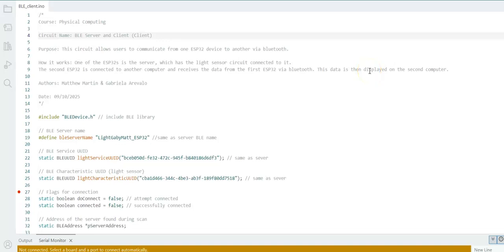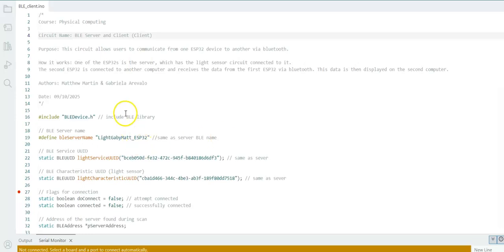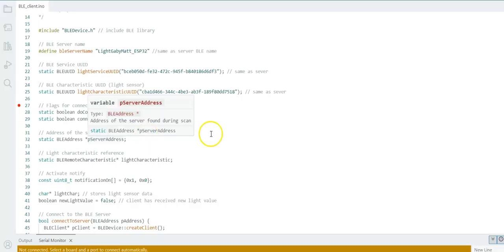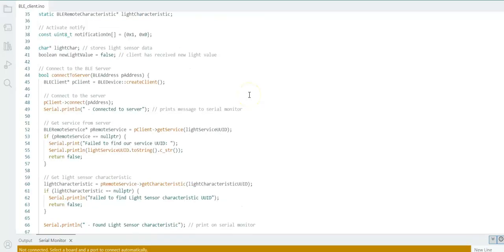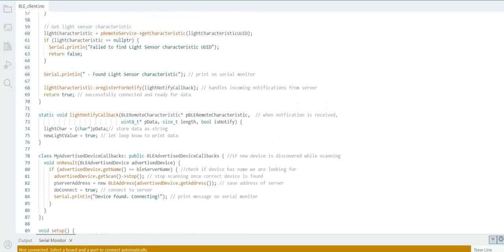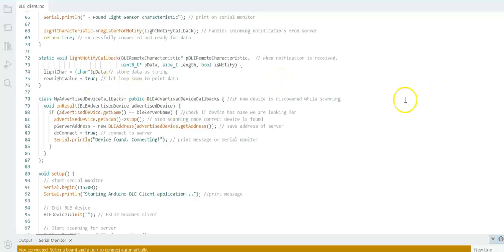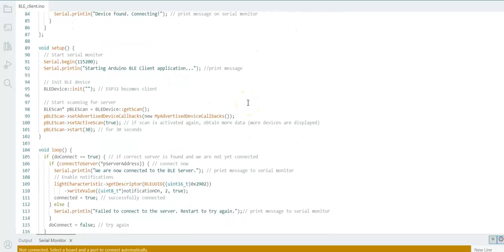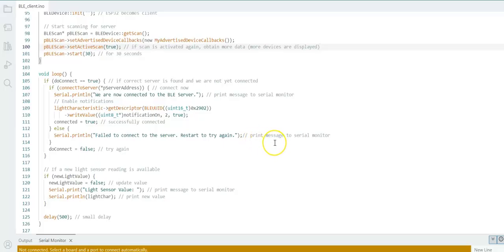BLE Client Code